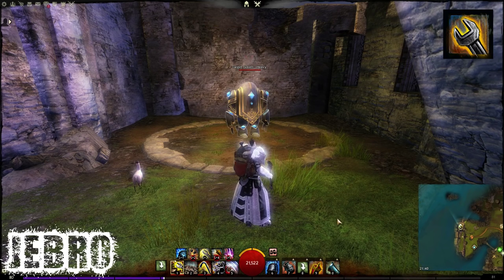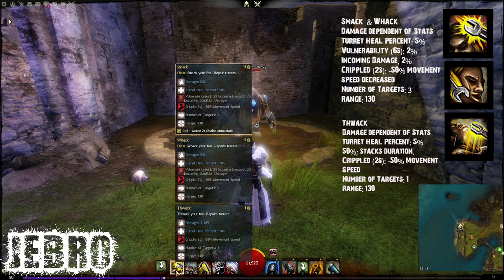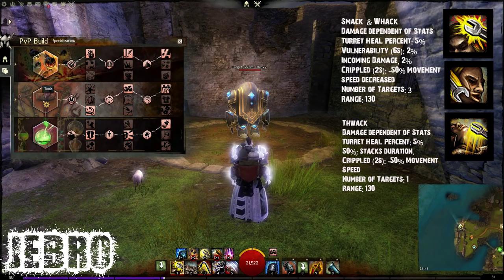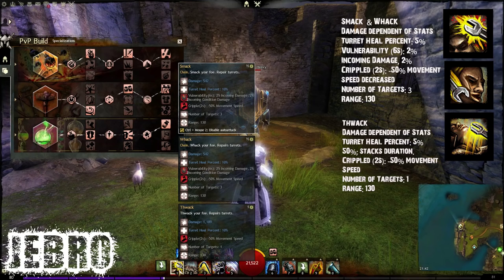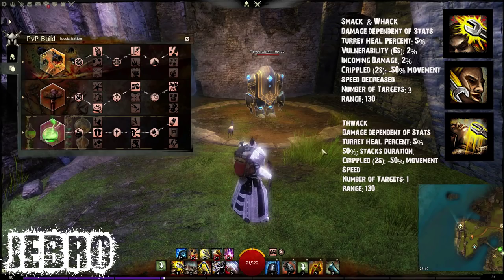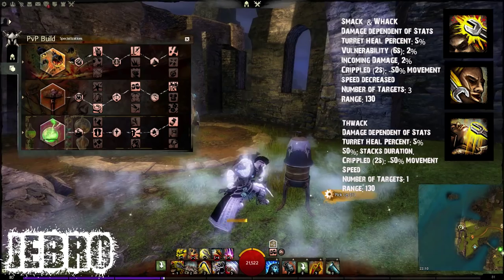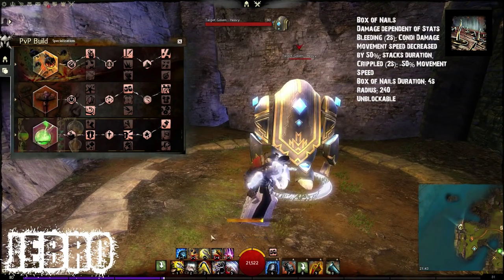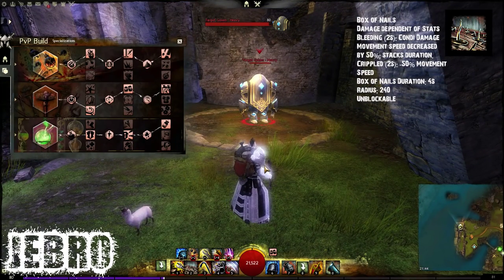Engineer Tool Kit Guide Guild Wars 2 - New/Old Players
Introducing: GW2 Guide - The Engineer Tool Kit  - Suitable for New players & Players wanting to try engineer. This video talks about the the Tool Kit, its abilities and trait line usage.

Cheers!

Jebro

Cheers!

Jebro